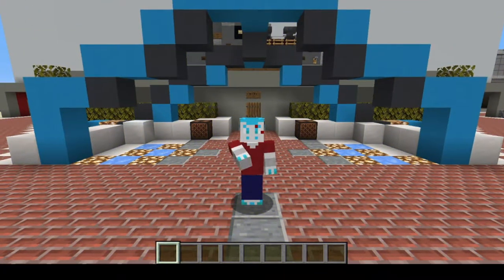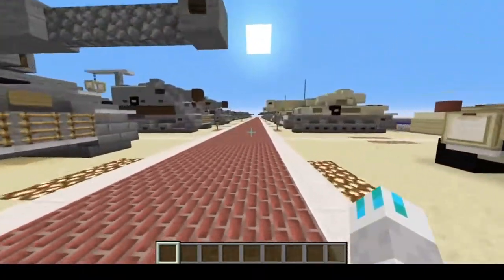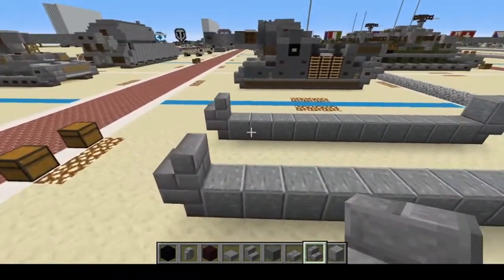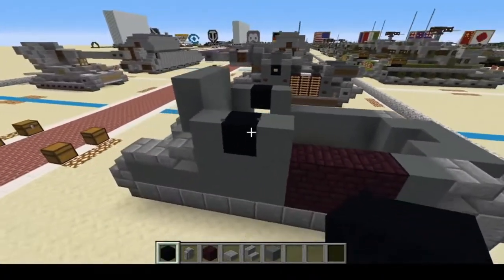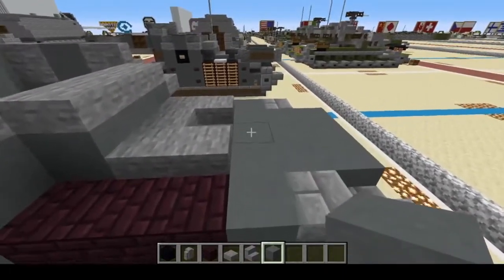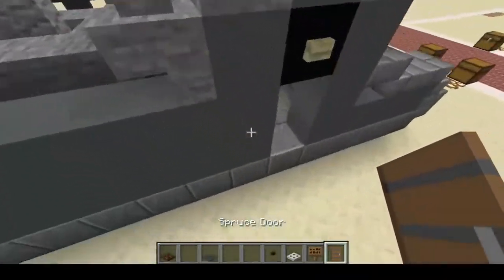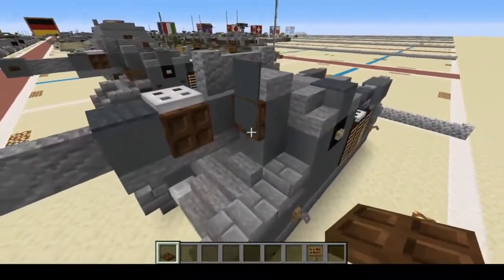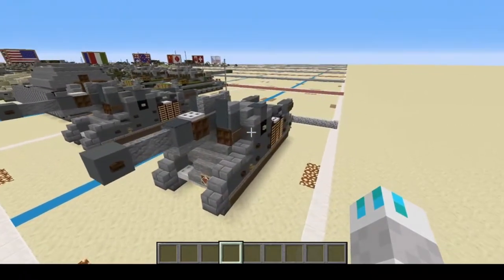10 5cm leFH18 3 Minecraft World War Two Tutorial